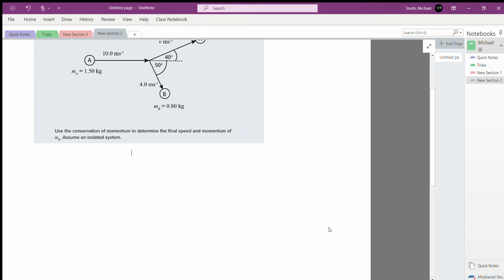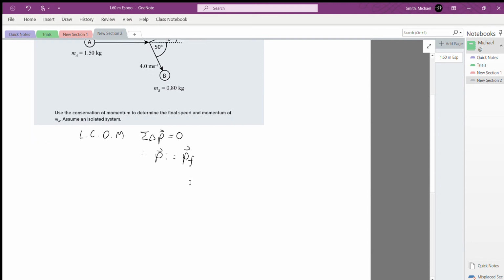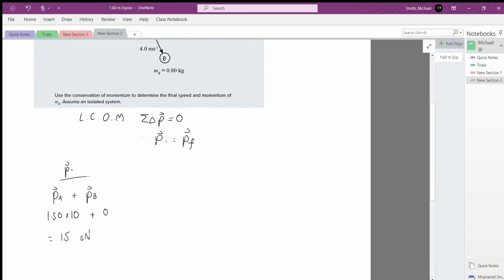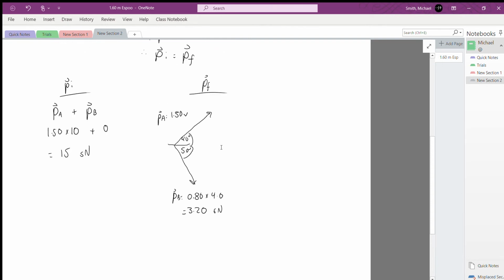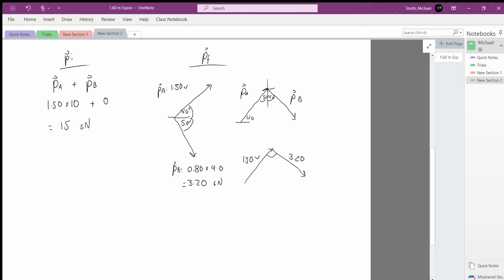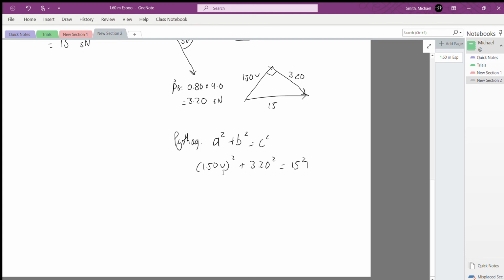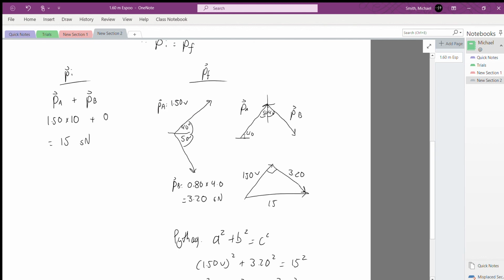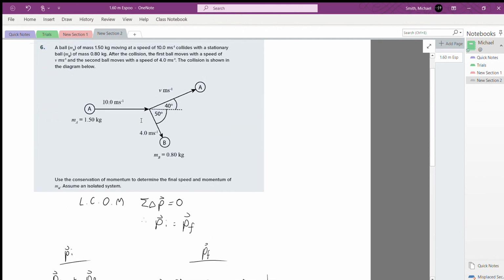SACE Stage 2 Physics: Forces and Momentum: 1.2 Q6